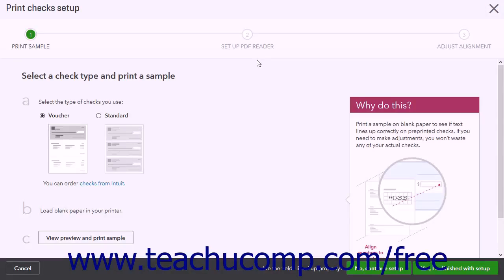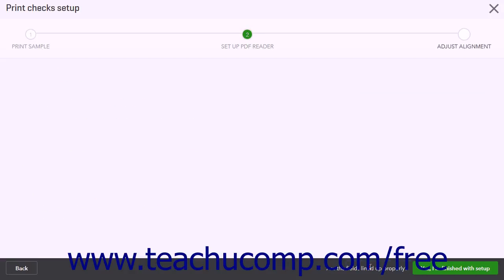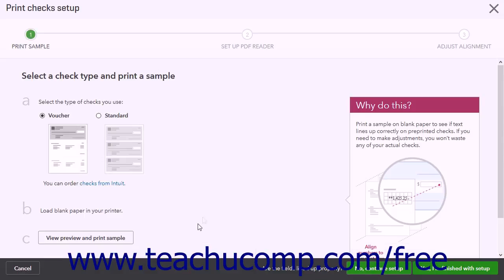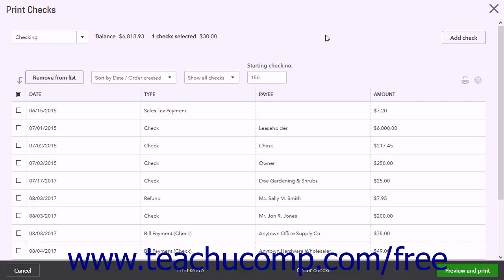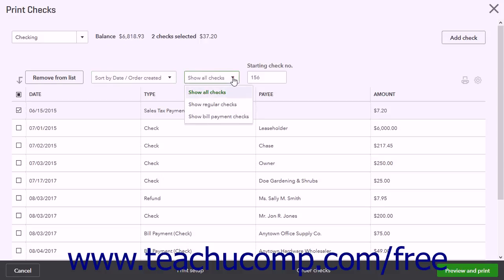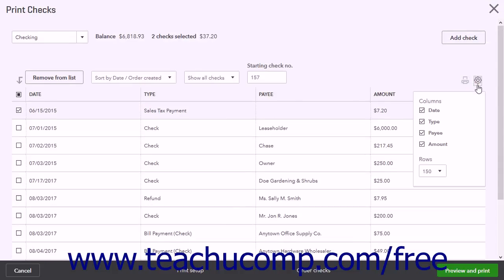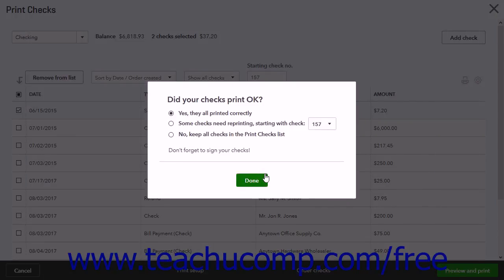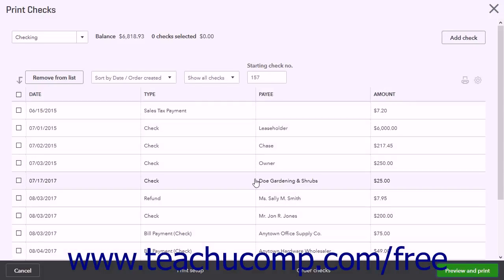QuickBooks Online Plus 2017 Tutorial Printing Checks Intuit Training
Learn about Printing Checks in QuickBooks Online Plus 2017 A clip from Mastering QuickBooks Online Made Easy. - the most comprehensive QuickBooks Online tutorial available. Visit us today!